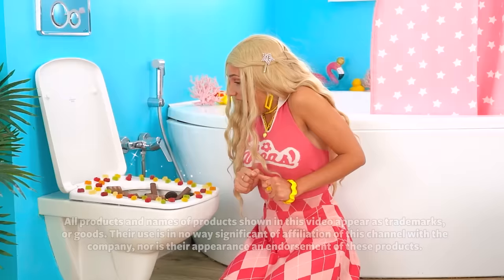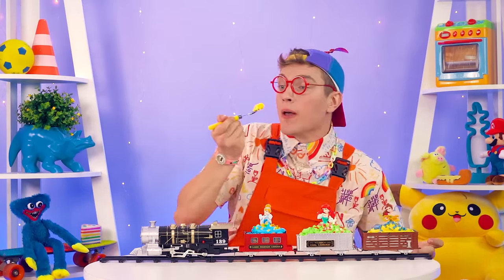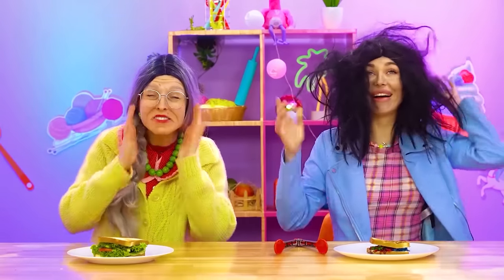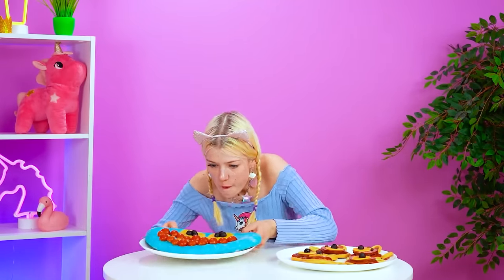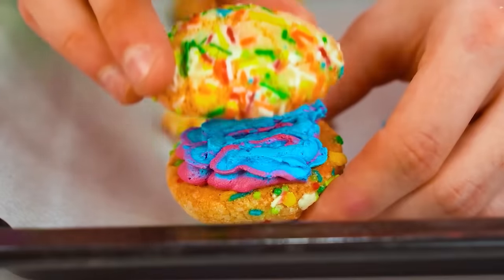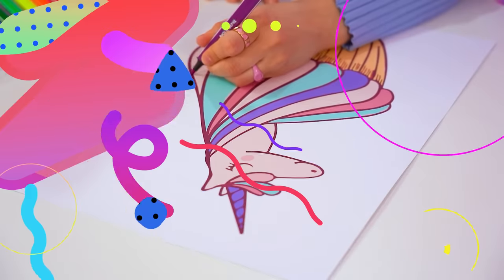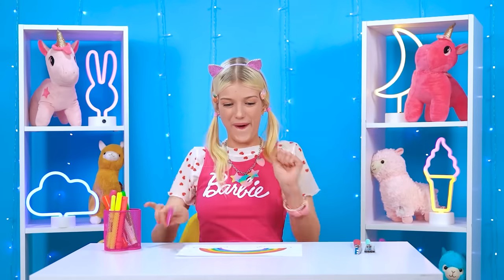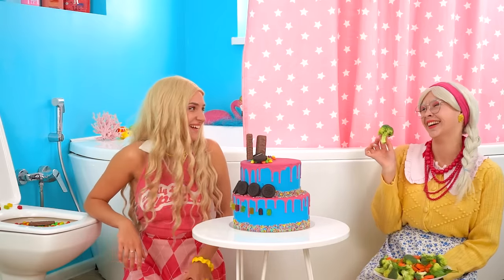Me vs Grandma Cooking Challenge! Cake Decorating Challenge & Secret Hacks by Yummy Jelly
Who cooks better is the eternal question! But today we have made the task more difficult for the challenge participants - now it’s not enough to just cook a great meal, you will also need to implement all the best decoration ideas! Me vs grandma cooking challenge combined with cake decorating challenge - this combo is exactly what we want to see! Ready to witness the unbelievable secret hacks that tear your imagination apart? Come and watch it in the new video!